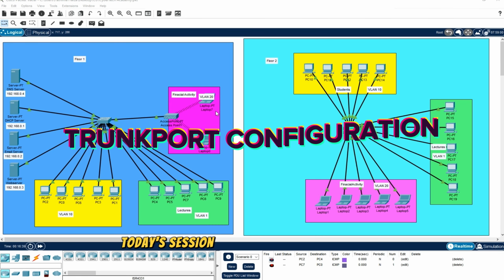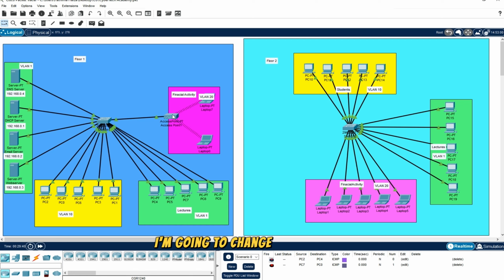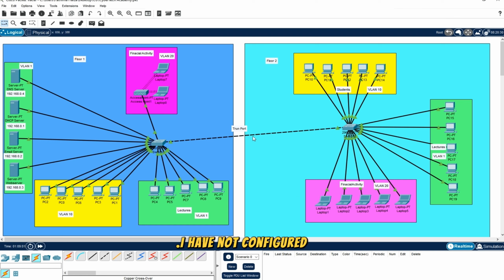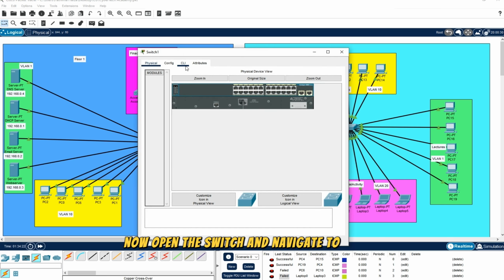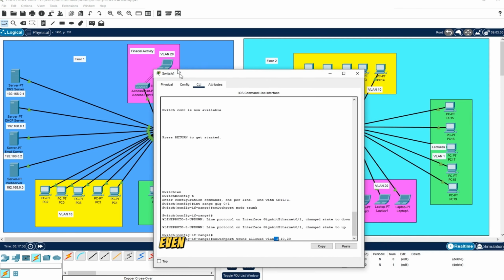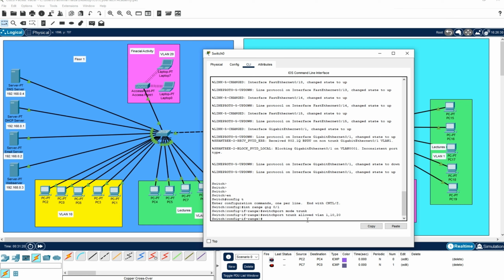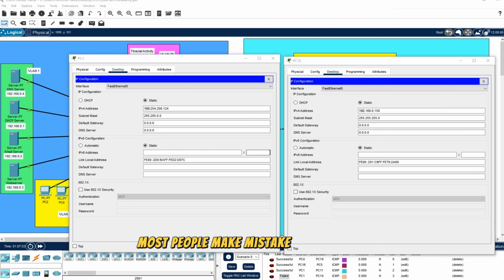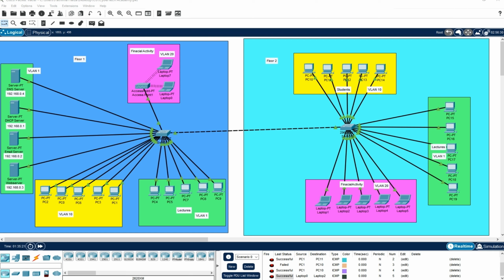S10 | Trunk Port Configuration | Cisco Packet Tracer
Trunk Port Configuration! 🚀

Hey guys! Welcome back! In today's session, we’re diving into Trunk Port Configuration to enable VLAN communication across switches. 🌐🔌

✅ What is a Trunk Port? – It carries traffic from multiple VLANs over a single cable.
✅ Why Do We Need It? – To allow VLAN communication across different switches.
✅ How to Configure a Trunk Port? – Step-by-step CLI commands for setup.
✅ Trunk Port Conditions
✅ VLAN 10 ↔ VLAN 10
✅ VLAN 20 ↔ VLAN 20
❌ VLAN 10 🚫 VLAN 20
📢 Remember - Even if VLAN 1 is allowed by default, we must manually specify VLANs when configuring the trunk!

🚫 Wrong IP Addressing – No matter how correct your VLAN setup is, incorrect IPs can break communication!

By the end of this session, you’ll master Trunk Port Configuration and understand how to extend VLANs across multiple floors or networks.